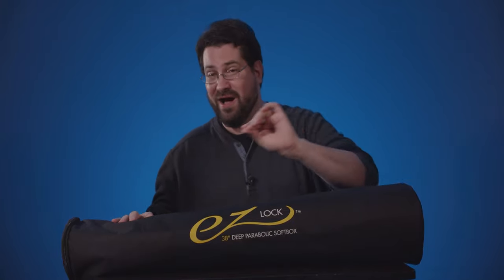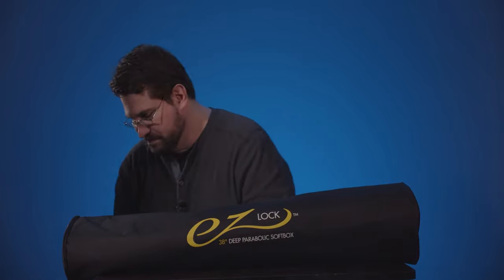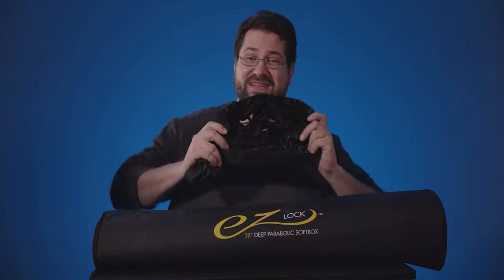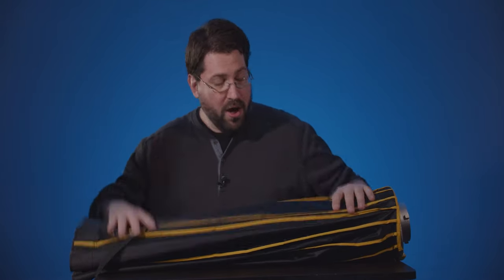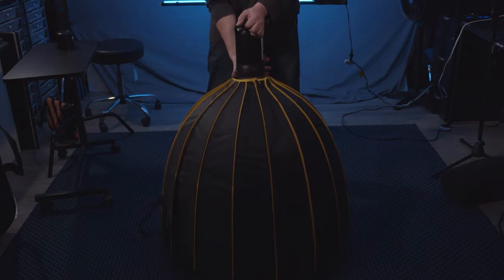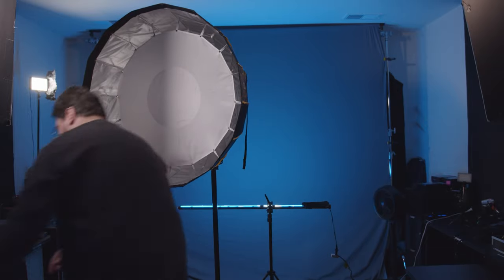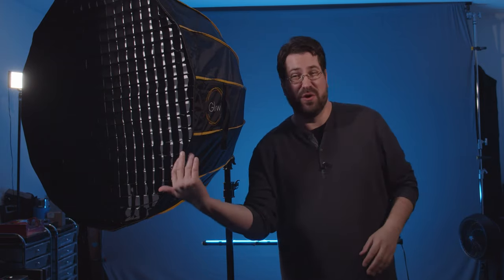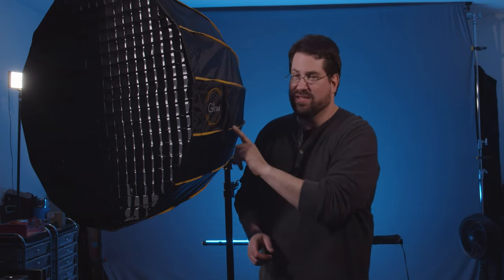(New to Me) EZ Lock by Glow (Adorama) - Review